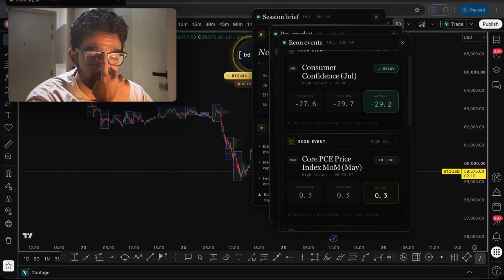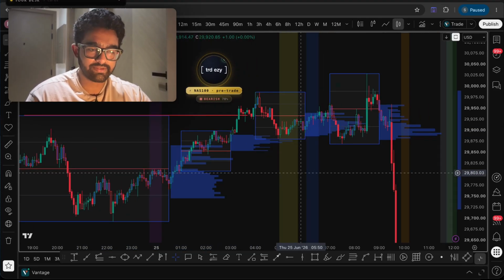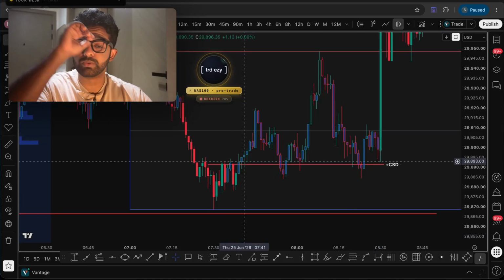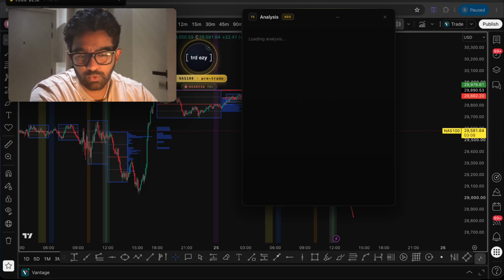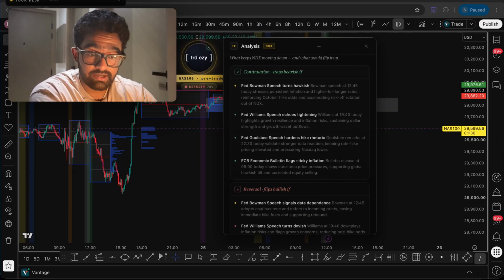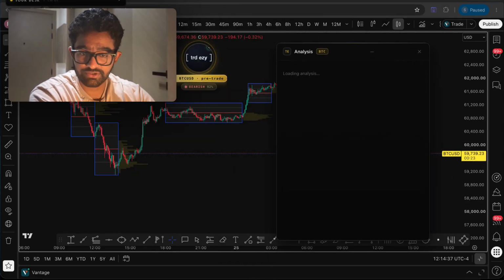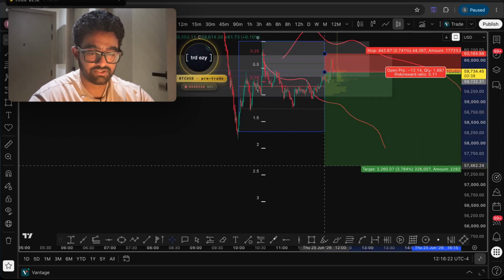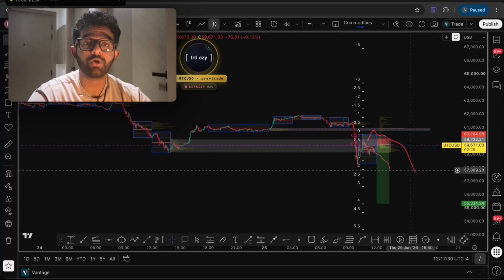Day 1: 3 Trades I Called on NASDAQ & Bitcoin (Full Breakdown)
Day 1 of The Daily Setup. 🎯 I break down the trades I called for Trade Easy members — and exactly how each setup was read, entry to exit.

In this one I walk through three setups from a single session: a NASDAQ buy, a NASDAQ sell, and a Bitcoin sell — using Trade Easy for the macro read and TradingView for execution. You'll see the full method: the Asian range, the value-area tap, the bullish/bearish CSD candle, the external range demarker entry, and how I set targets at 2–3 standard deviations.

This isn't signals — it's how to read price the way I do, so you can spot these structures yourself.

⏱️ CHAPTERS
00:00 Day 1 — what this series is
[MM:SS] Opening Trade Easy + TradingView
[MM:SS] The NASDAQ buy — Asian range + value area
[MM:SS] Entry, stop & targets (CSD + external range demarker)
[MM:SS] Why NASDAQ turned bearish — the macro read
[MM:SS] The NASDAQ sell scenarios
[MM:SS] The Bitcoin sell — full breakdown
[MM:SS] Partials, targets & invalidation
[MM:SS] Free webinar June 29 + how to join

Trade Easy is an AI macro-intelligence tool that reads the market's regime across NASDAQ, Gold, Bitcoin and more — so you can trade with the macro flow instead of against it.

macro analysis
fundamental analysis
institutional trading
AI trading research
market regimes
COT report analysis
trading psychology
macro economics
shaundytradesfx
doubling theory